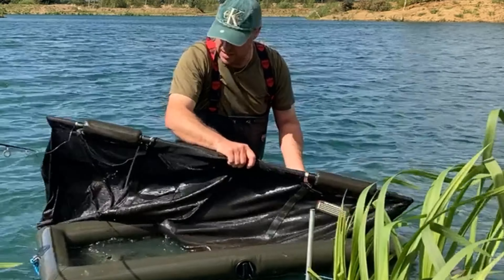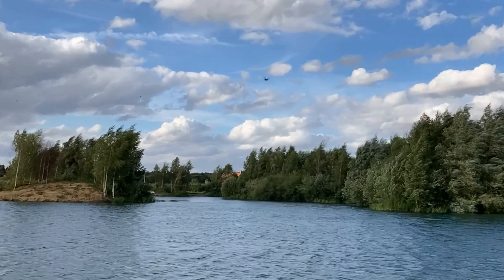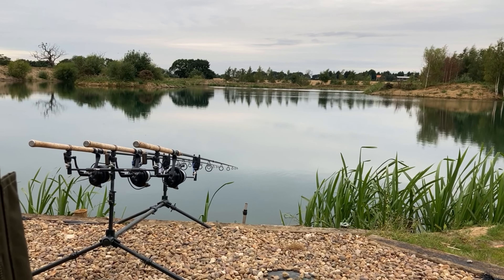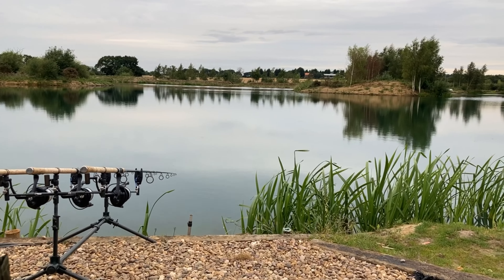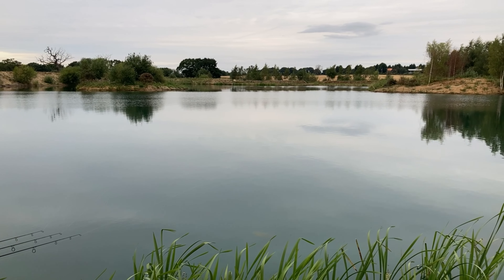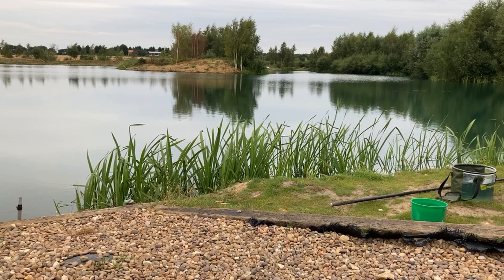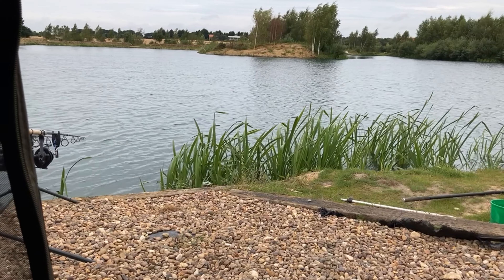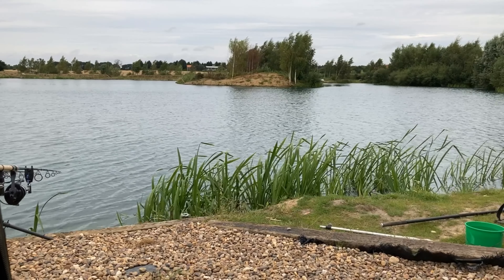48hrs AT OLD MILL LAKES PLUS A NEW PB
This was a recent carp fishing trip during 2021 when I caught 3 awesome looking carp which  also contained a new PB weighing in at 41lb 8oz also a few video clips from around this amazing fishery plus a look at my set up . Trakker tempest,  Nash pod , esp reels , korda stow indicators , Trent baits boilies and fox camolite luggage